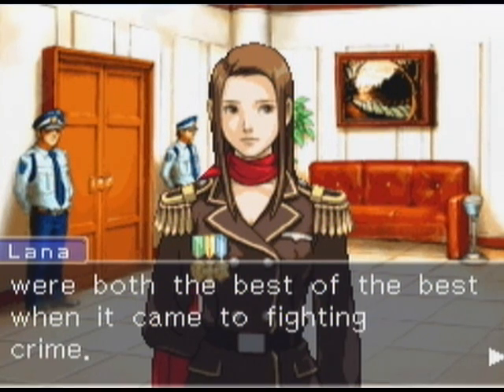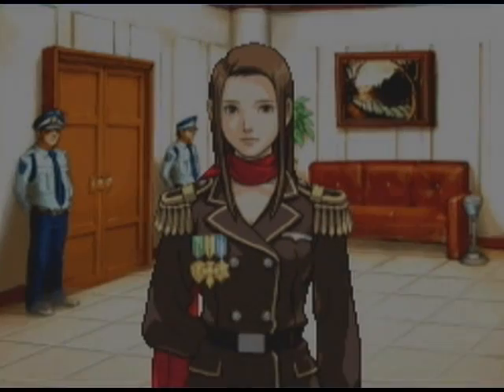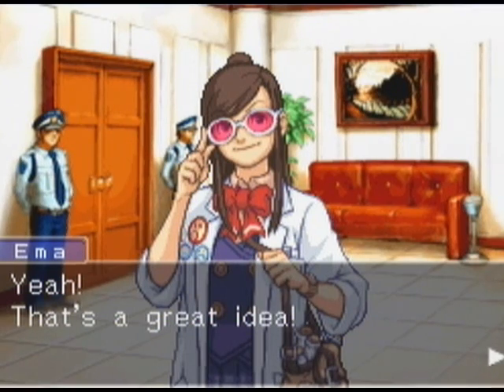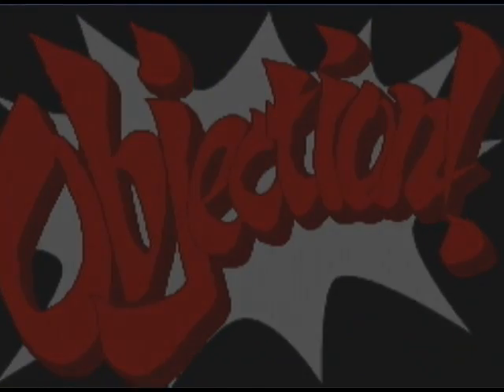Let's Play Phoenix Wright: Ace Attorney - Part 83 - The End